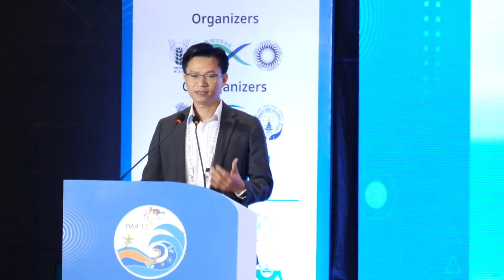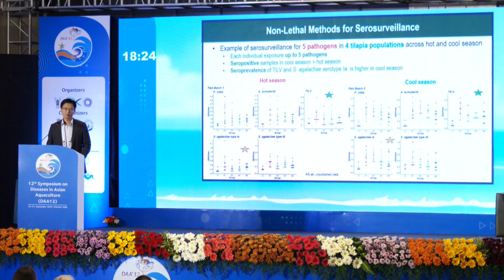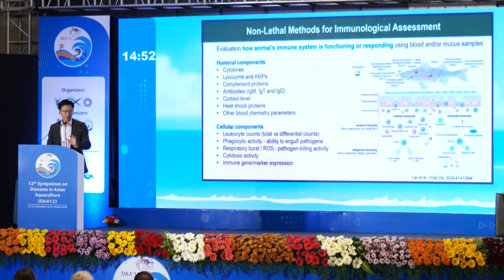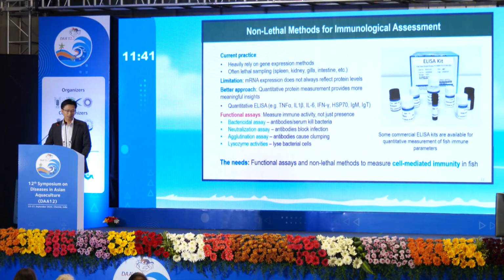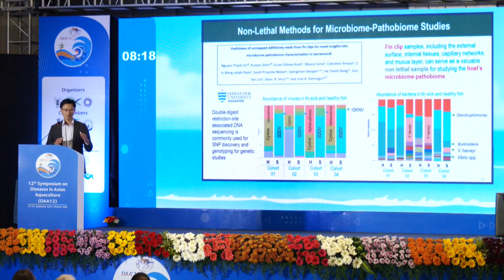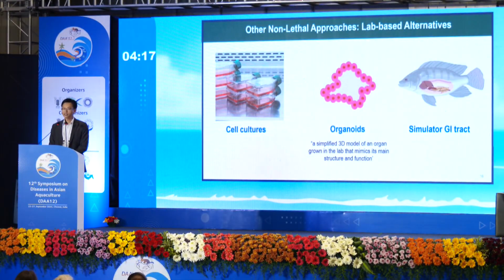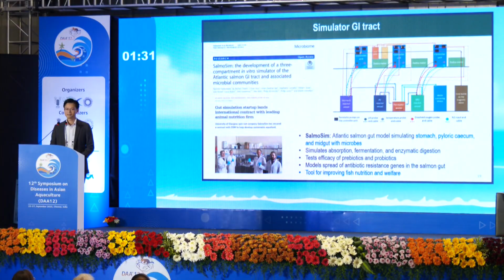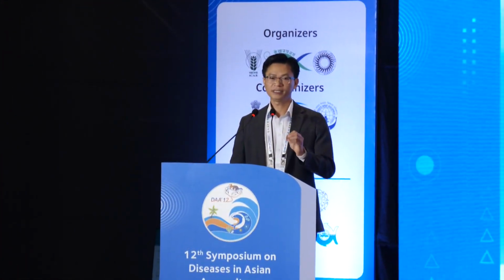DAA 12 - Session 4 - Aq. Animal Dis. Diag., Prophy. &Therap. - Keynote Presentations (25th Sep 2025)